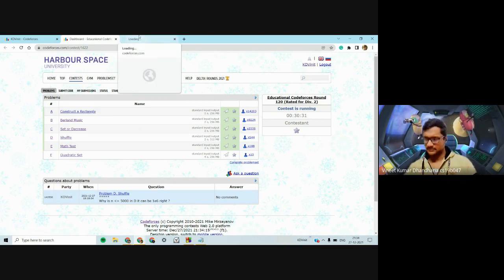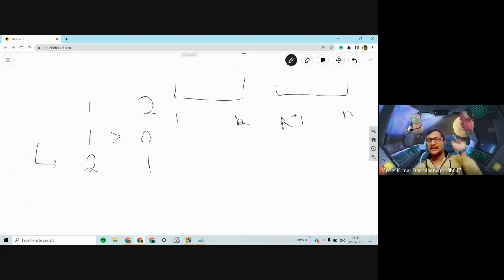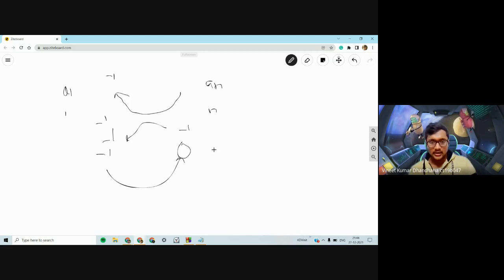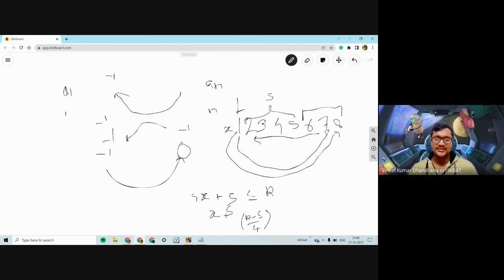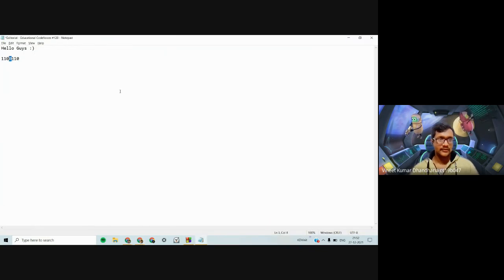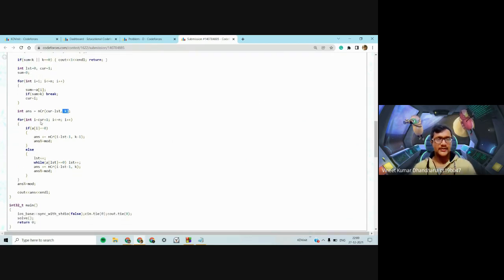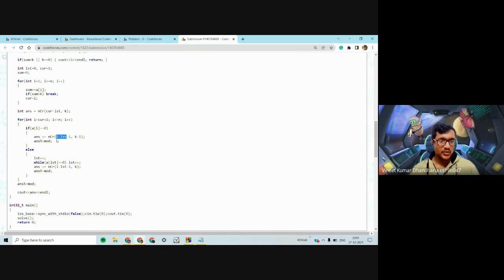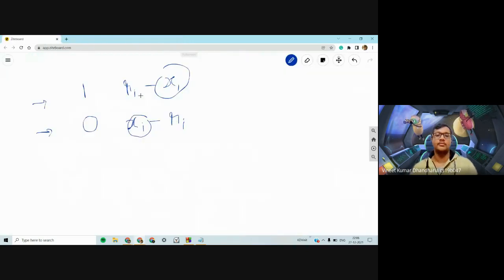Editorial Educational Codeforces #120 - KDVinit | Problems A, B, C, D, E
Hello All, I am KDVinit. In this video we have explained the solution to Problems A, B, C, D, E from the Educational Codeforces Round 120. If you have any queries please put them in the comments.

Timestamps:
0:00 Introduction
0:49 A. Construct a Rectangle
3:06 B. Berland Music
8:05 C. Set or Decrease
17:00 D. Shuffle
29:07 E . Math Test